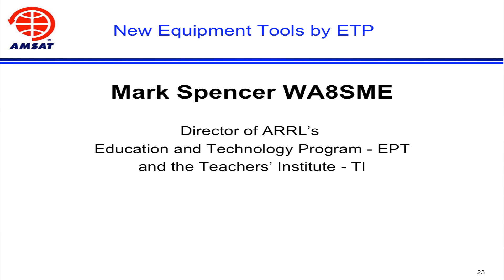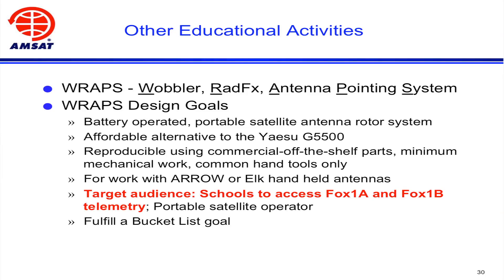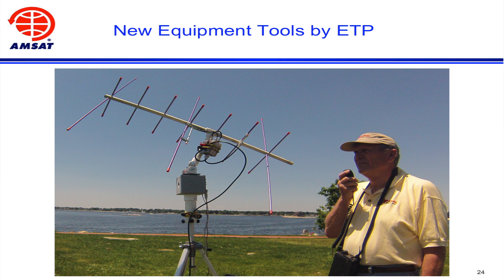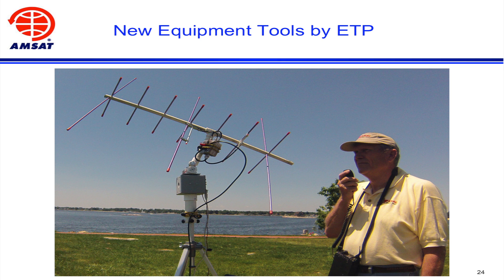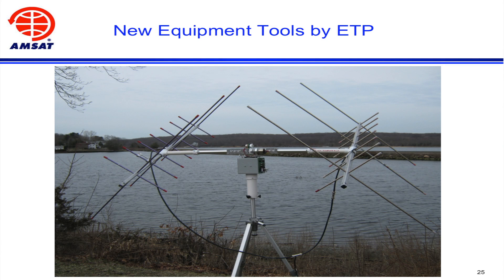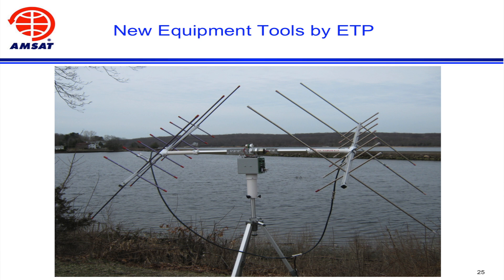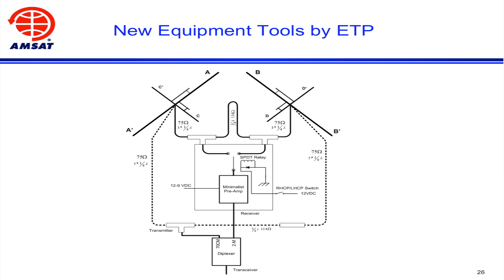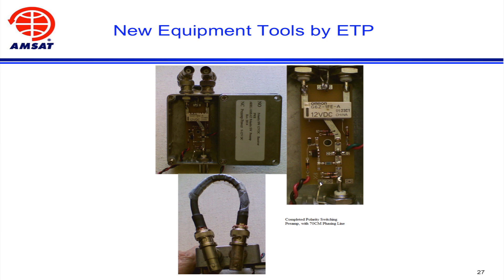Updated WRAPS and Preamp by Spence WA8SME, 2014 Dayton Hamvention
Mike Spencer (Spence), WA8SME and ARRL Director of ETP, stops by the AMSAT Forum at the 2014 Dayton Hamvention to describe the latest spinoffs from the Education and Technology Program, including the WRAPS II rotors with circularly polarized antennas and a new preamp with polarity switch.